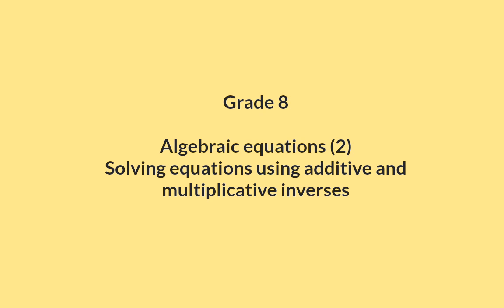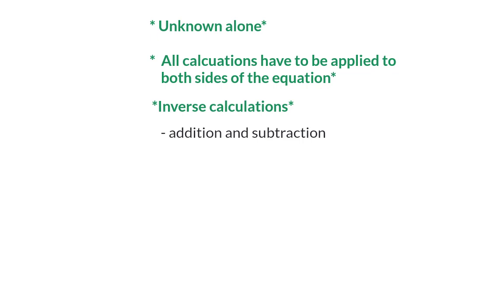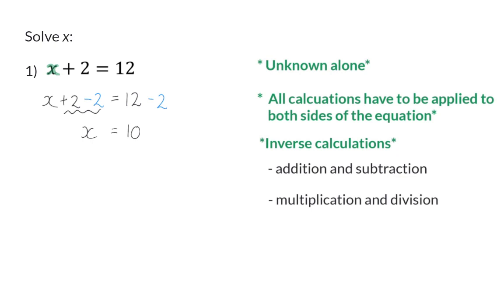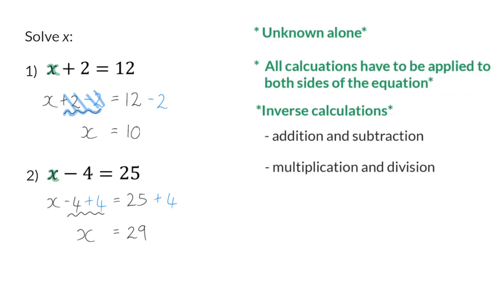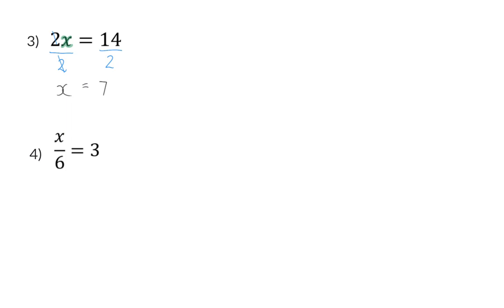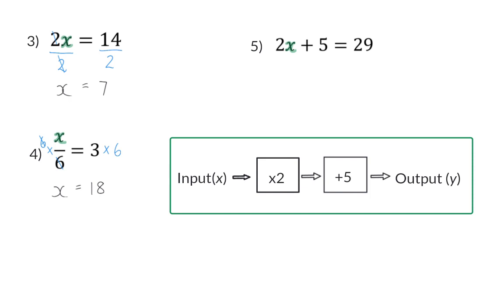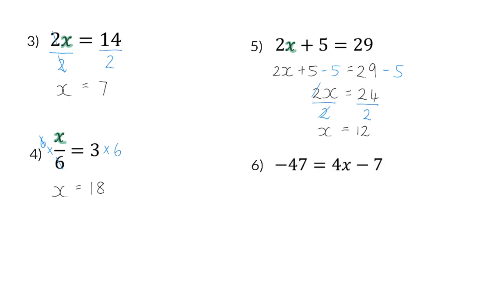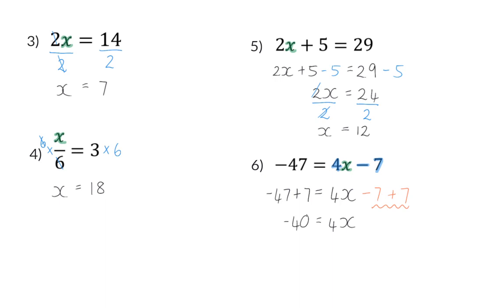02 Equations using inverse calculations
Algebraic equations 8